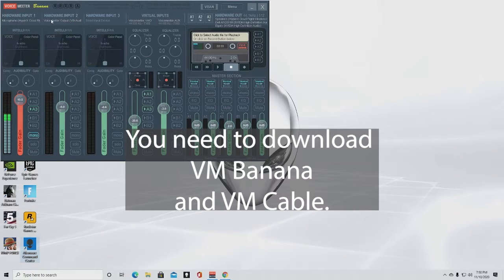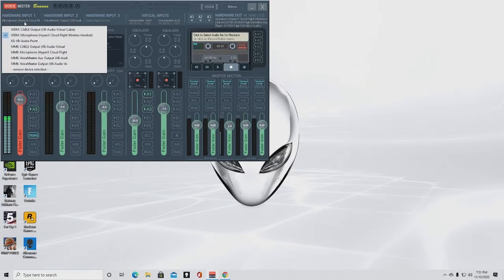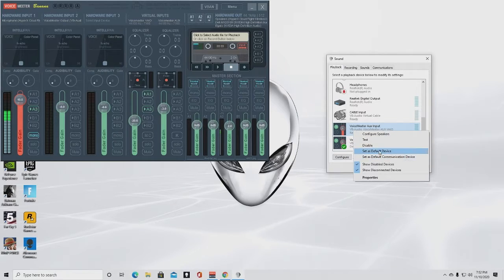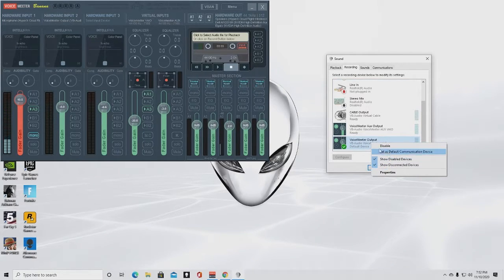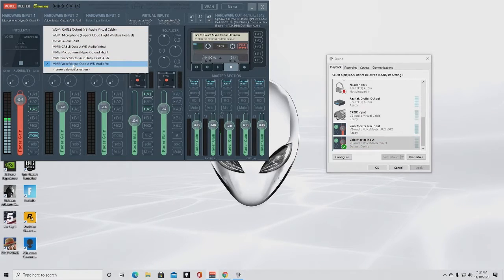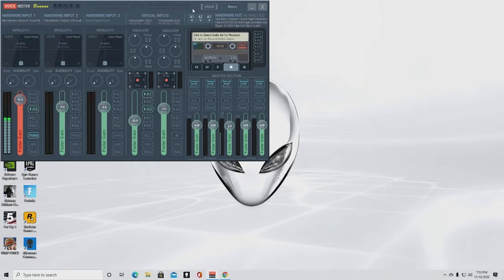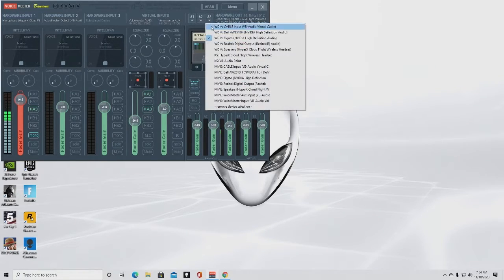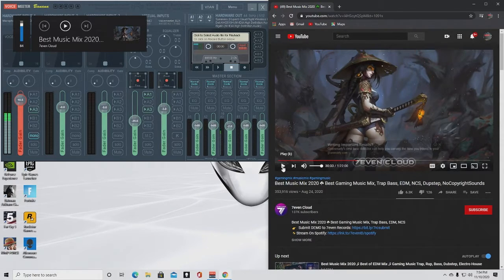Duel PC stream audio with Voice Meeter Banana.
I'm using wireless hyperx headset/mic for my playback/recording devices. Shout out to my dude Daygon07 for the Modern Warfare game chat mic fix.